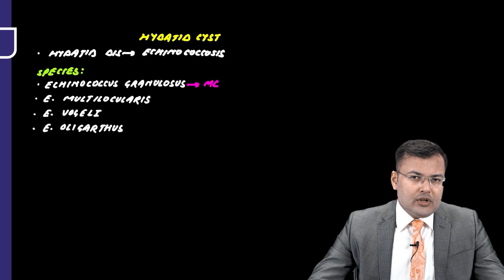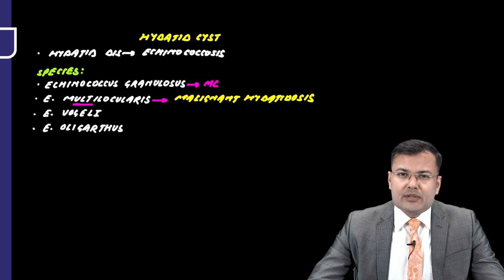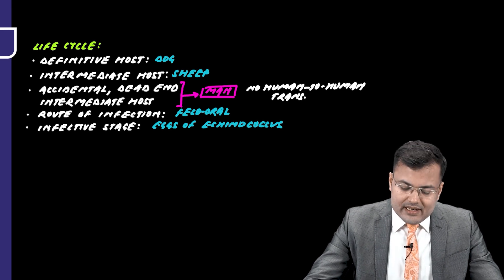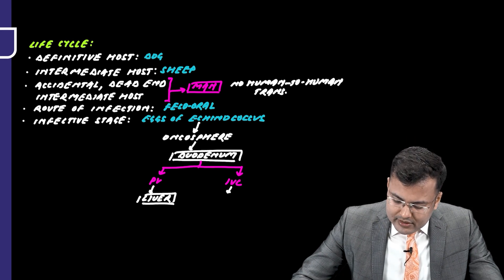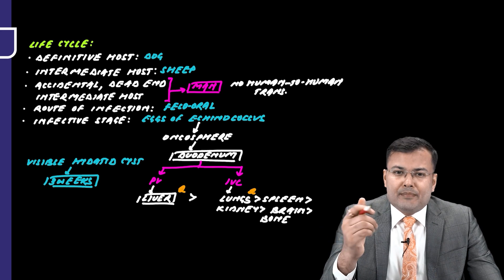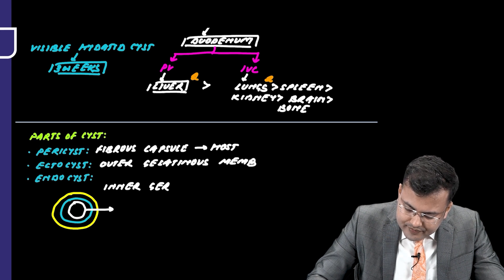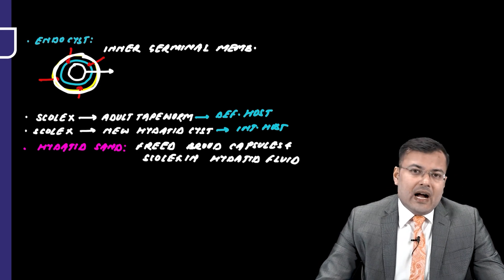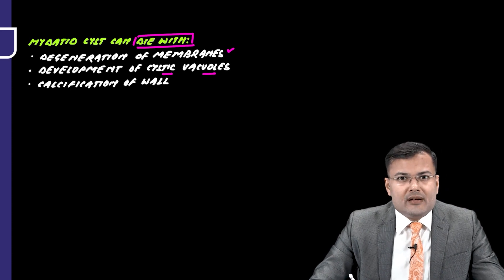Hydatid Cyst | Surgery by Dr. Pritesh Singh | PrepLadder NEET-SS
In this video, watch Dr. Pritesh Singh covers a topic on Hydatid Cyst & this topic will help in the preparation of Super Specialty in Surgery.